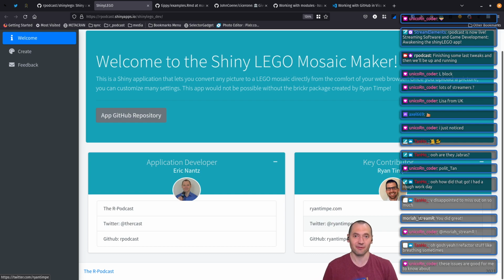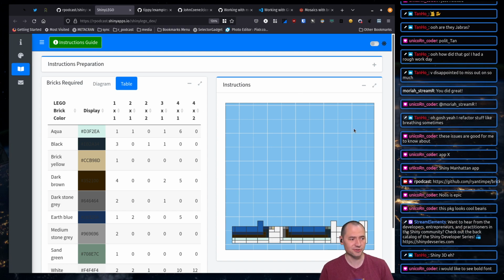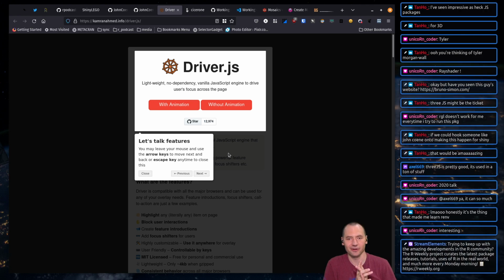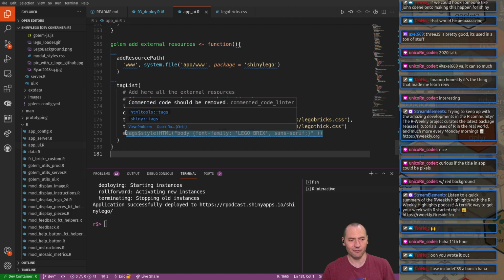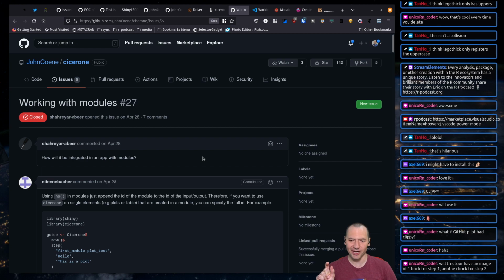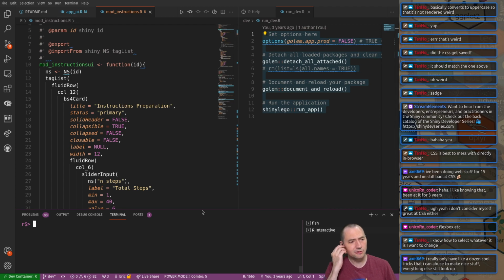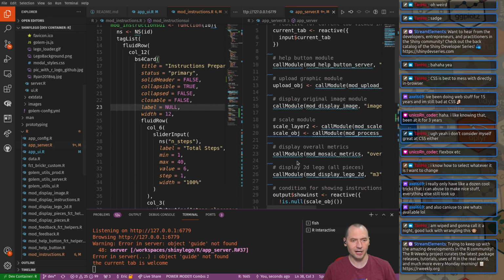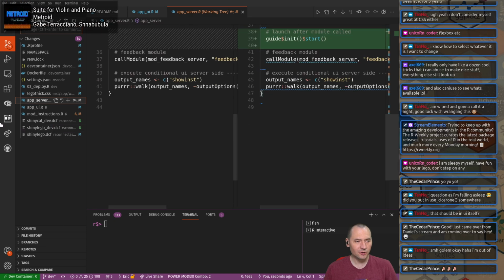Behind the massive shinyLEGO update! (And some development chaos)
It was a crazy amount of work, but I made some significant upgrades to one of my earliest publicly available Shiny applications called shinyLEGO! After a successful demonstration of the app in the recent webinar on improving Shiny UI/UX, I share the development story of the major refactoring and UI enhancements to make shinyLEGO just a bit more polished. After that, I attempt to plug in some powerful new UX packages, but was not quite successful. That will be for a future video!